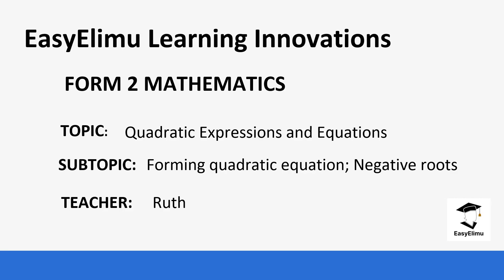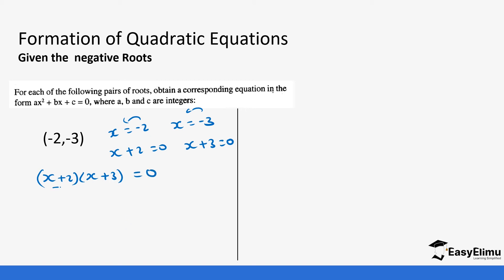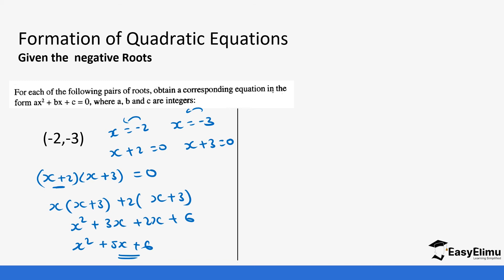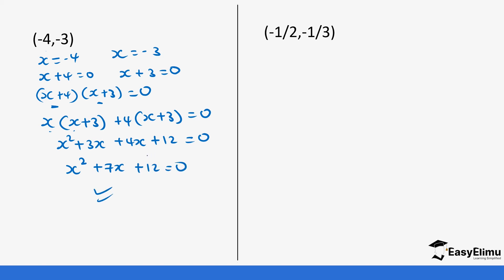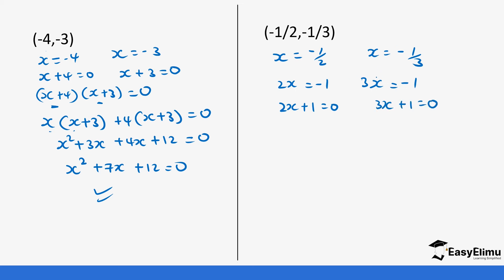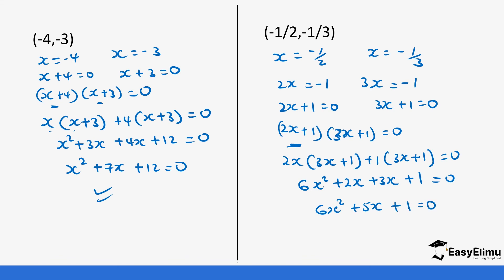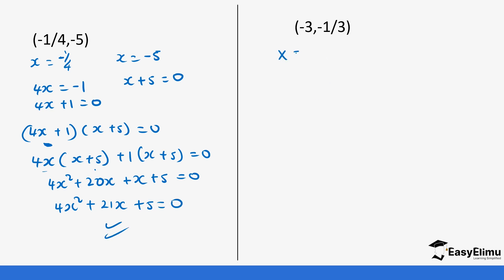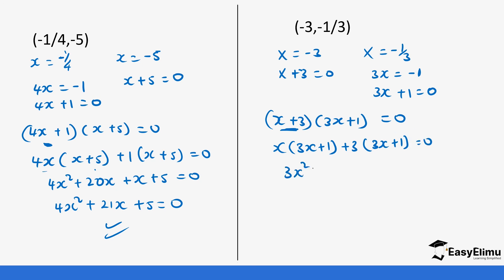Forming Quadratic Equations From Given Negative Roots (Lesson 11 of 13)